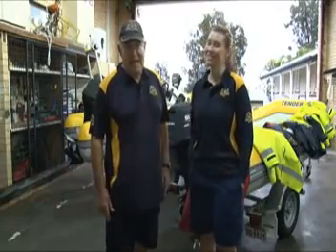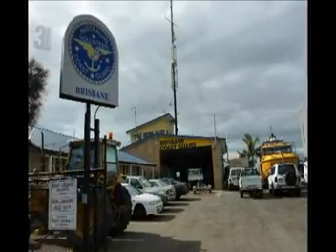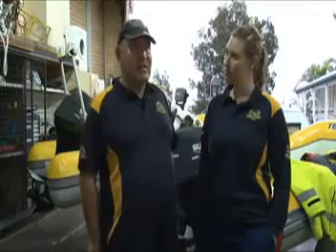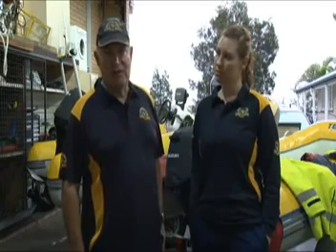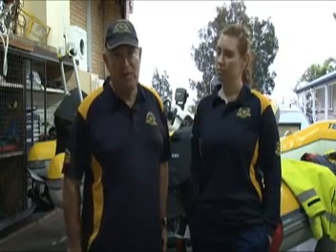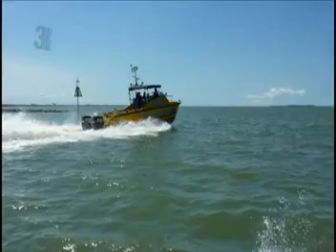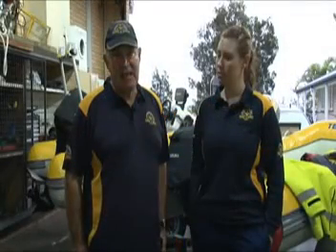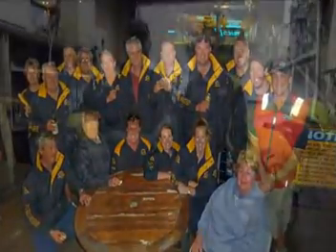Coast Guard Brisbane December 2012.mpg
Coast Guard Brisbane - the premier Volunteer Marine Rescue flotilla on Moreton Bay and the Brisbane River - has saved thousands of boats and over a hundred thousand people in distress at sea since it was founded at Manly Boat Harbour in 1972. Located at 40 Trafalgar Street, Norfolk Point, Manly, Queensland, 4179, AUSTRALIA; the flotilla can be contacted at , or by email at: This video gives you an idea of the work done by this highly-awarded, all-volunteer Coast Guard flotilla.